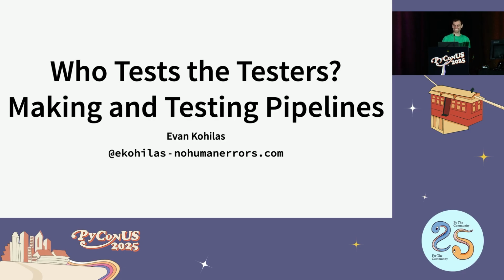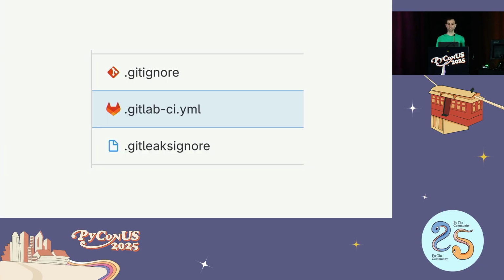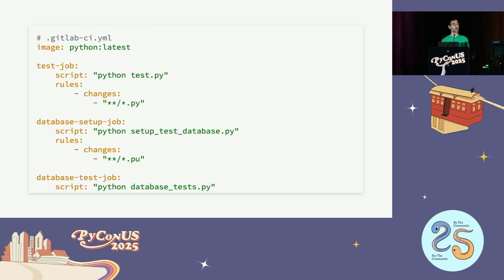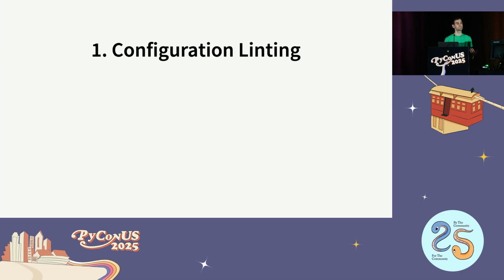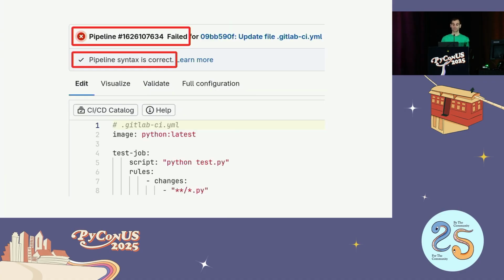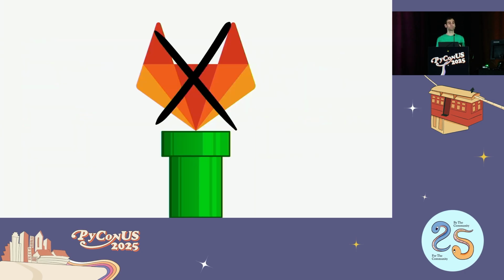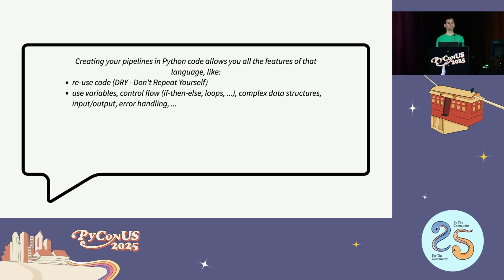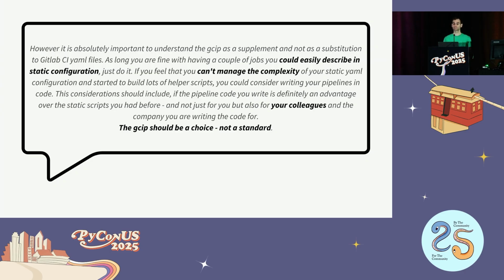Who Tests the Testers? Making and Testing Pipelines - Evan Kohilas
You likely have a good pipeline that either runs tests, lints, or deployments for your project.

But when it comes to changing that pipeline, how sure are you that it works before taking those changes live?

In this talk, we'll explore why it doesn't have to be the case that "there's no devops for devops".

We'll give a quick run down of what pipelines are, and why they should be used, before we give an example where it can be hard to know whether making changes to a pipeline will fail, and why that can be the case.

Then, we'll showcase tools and methodologies that can be used for testing, creating, and simulating pipelines, so you too can setup a system to always be sure that your pipeline changes won't cause any water damage.